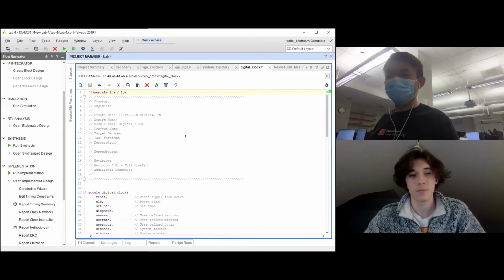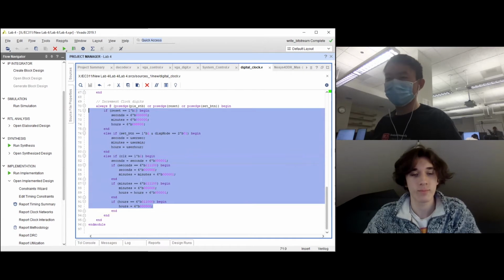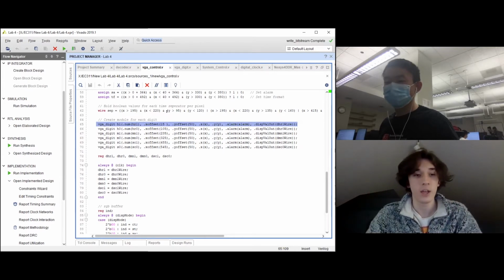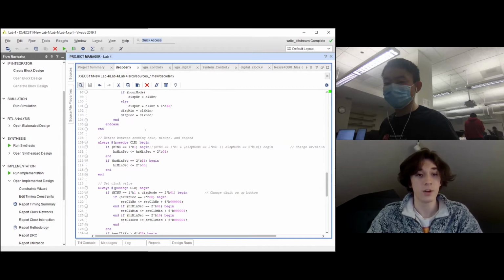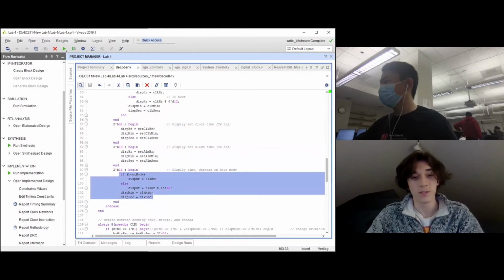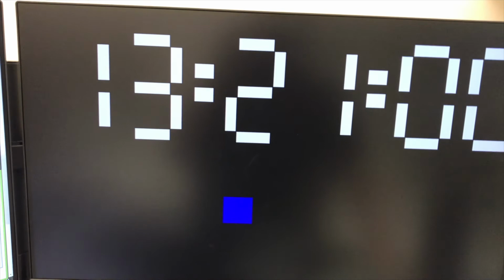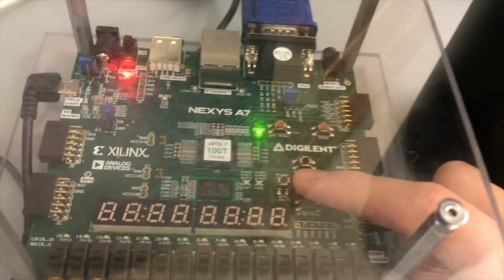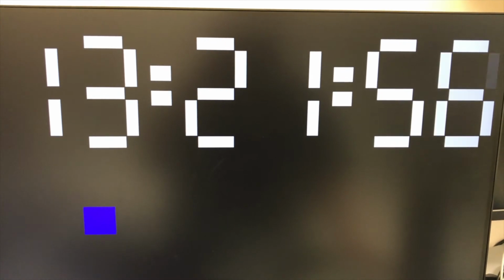EC311 Lab 4 Alex Zhou and Will Krska